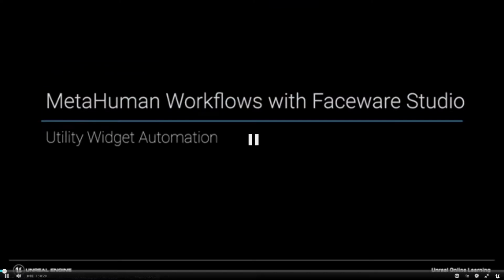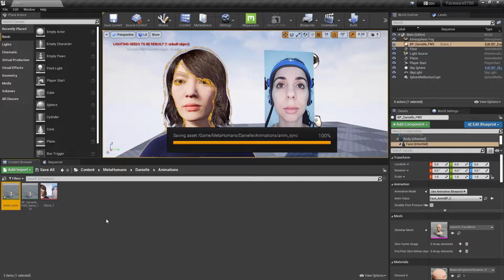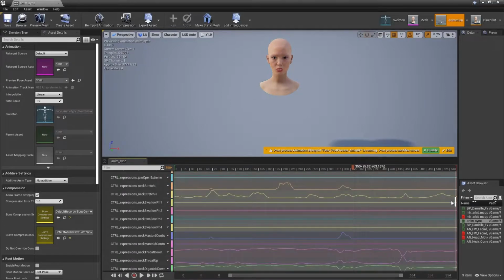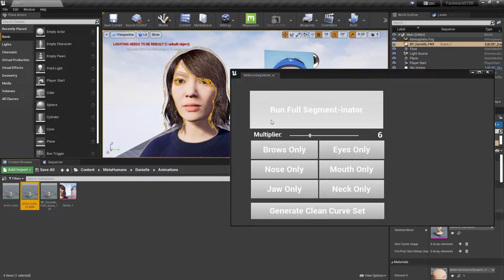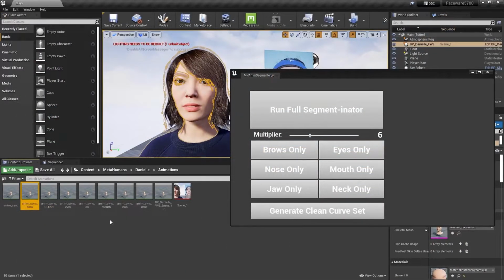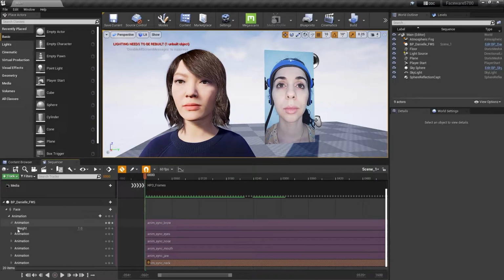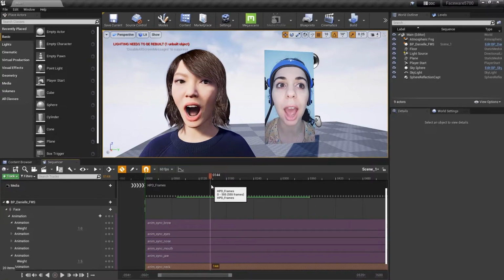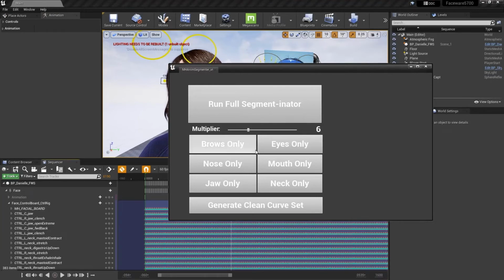Utility Widget Automation